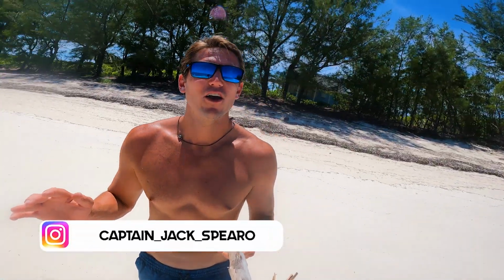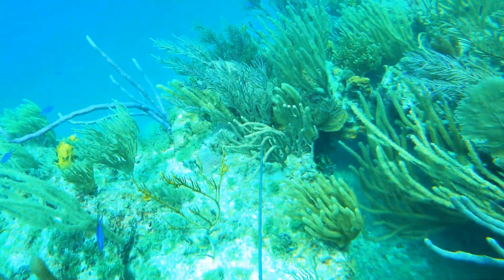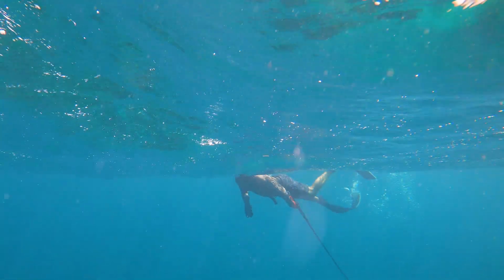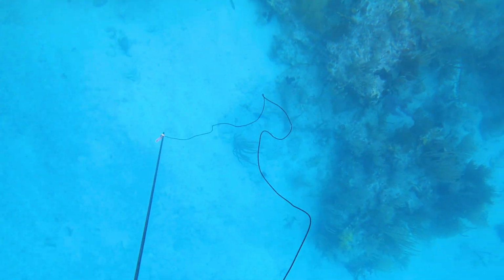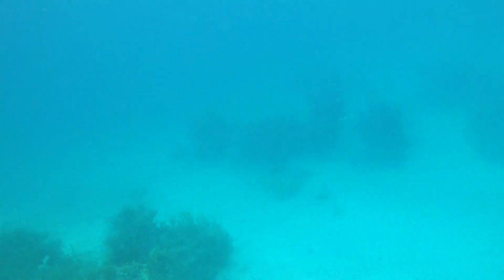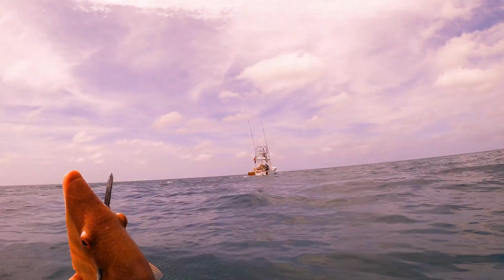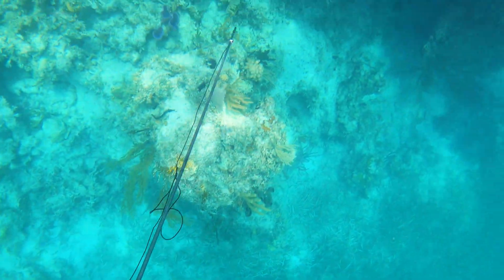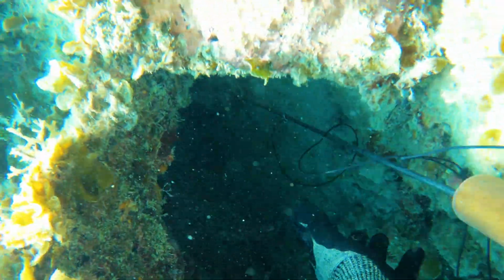Hunting With A SPEAR Around TROPICAL ISLANDS!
Become a SUPPORT MEMBER!!

Use my code:
"captain_jack_spearo"

Epidemicsounds.com